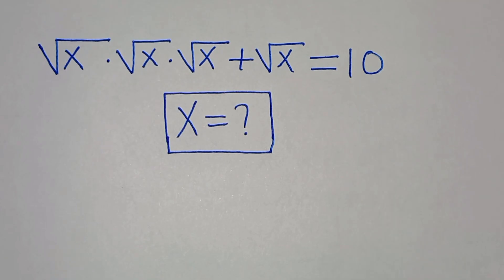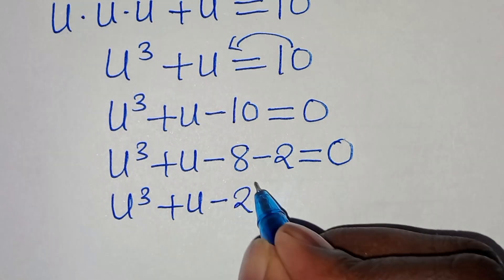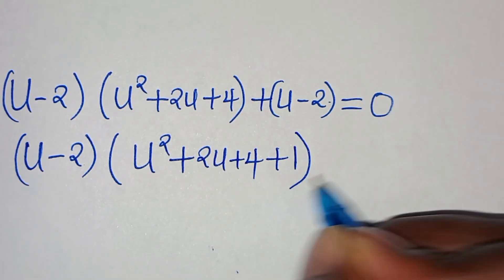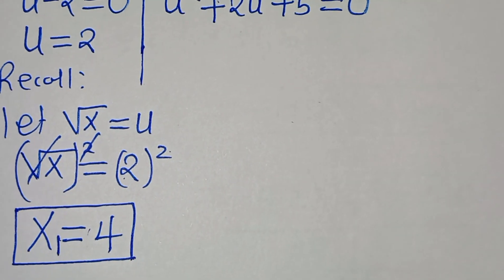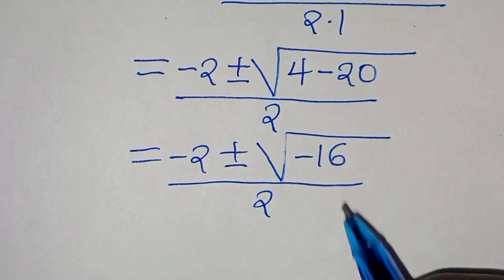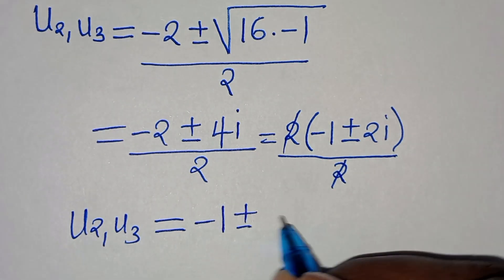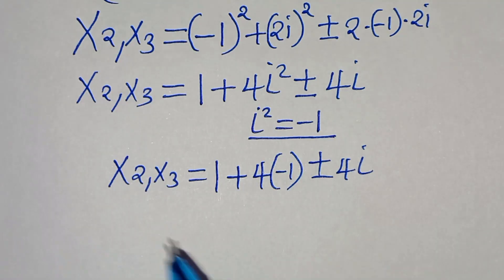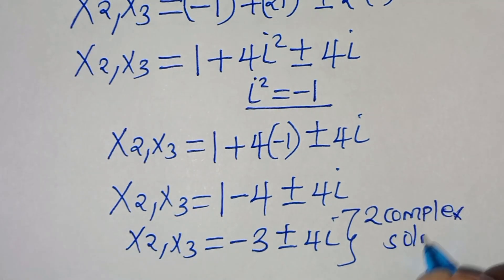Germany | Can you solve this? | Math Olympiad